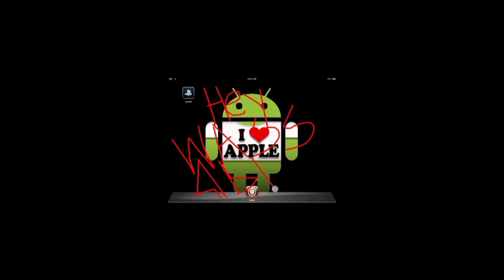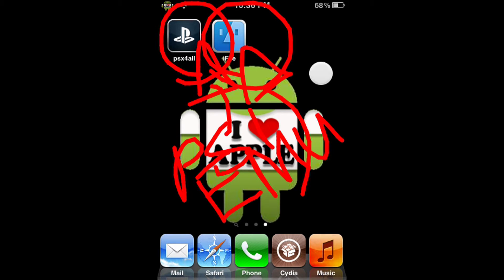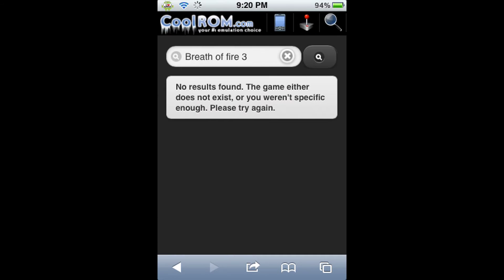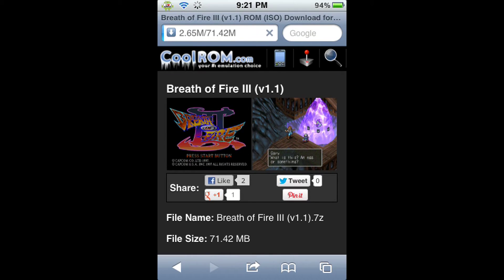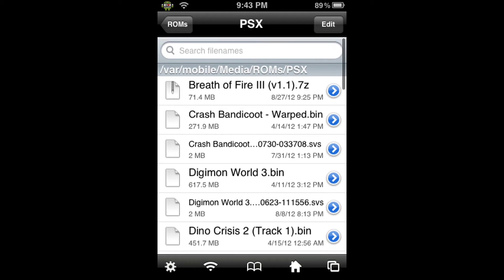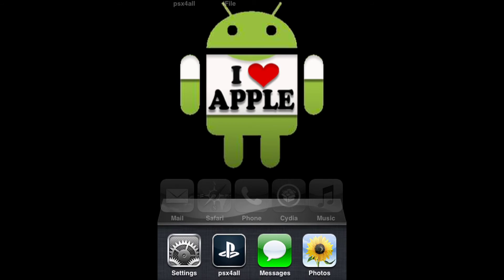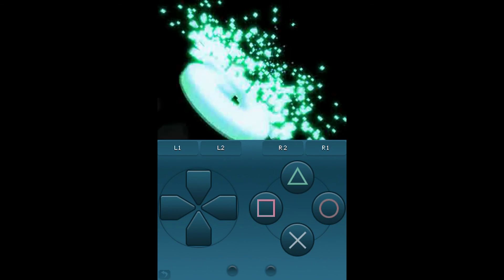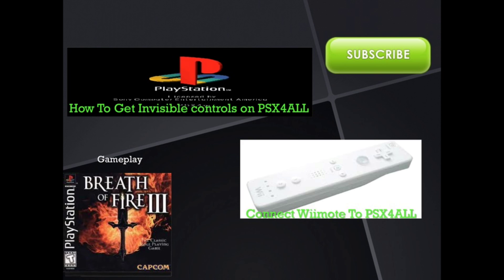PSX4ALL: How To Get Breath of Fire III iPhone,iPad or iPod Touch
{"HD AVAILABLE"}
To Get iFile just search it on Cydia its the blue package and its free
Hey guys this is a tutorial on how to get Breath of Fire III on PSX4ALL all you need is:
1. Jailbroken iDevice
2. PSX4ALL
3. iFile
4. Safari Download Enabler